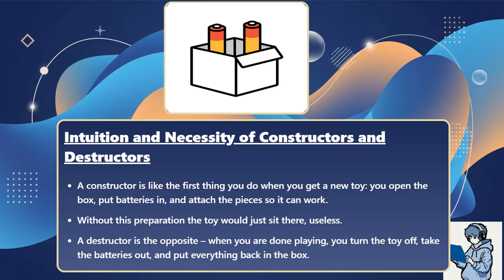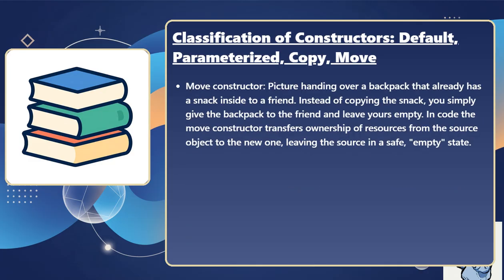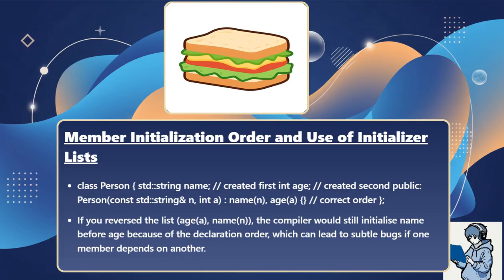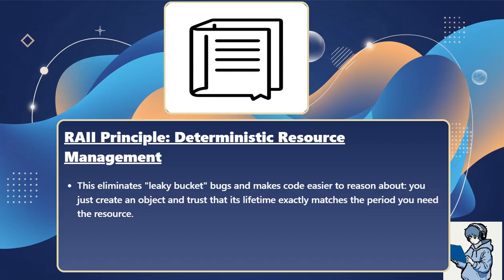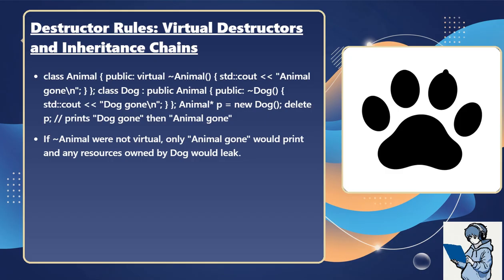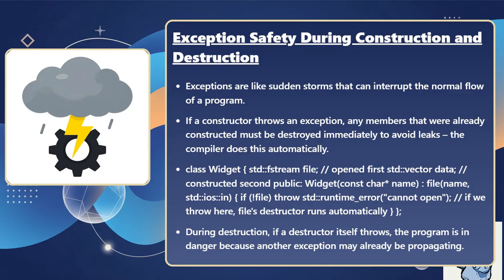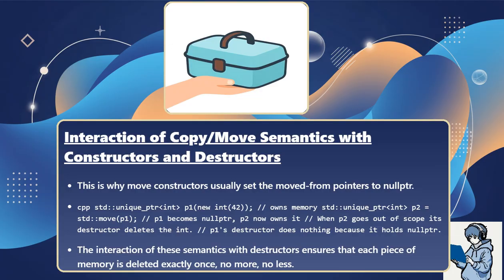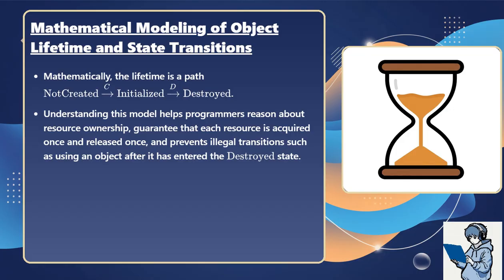[321] Constructors and Destructors (Object-Oriented Programming)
Master Constructors and Destructors (Object-Oriented Programming) in Minutes! | Complete Educational Breakdown

        In this video, we provide a detailed explanation of Constructors and Destructors (Object-Oriented Programming).

        What you will learn:
        ✅ Step-by-step breakdown of Constructors and Destructors (Object-Oriented Programming)